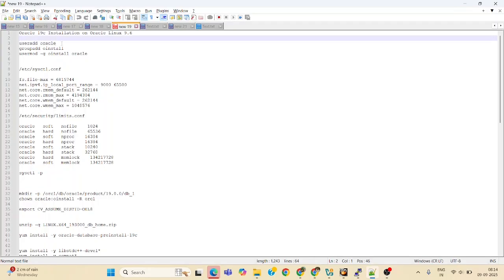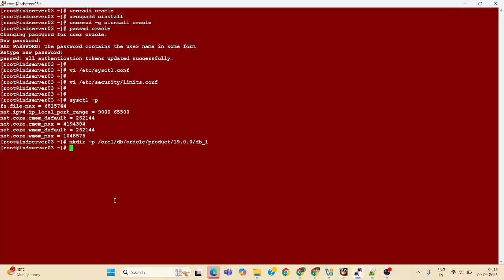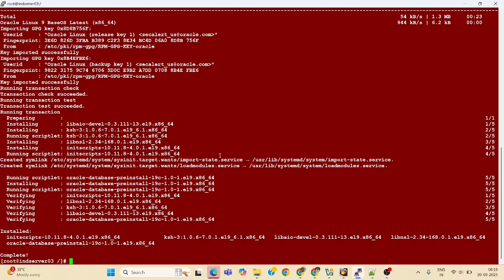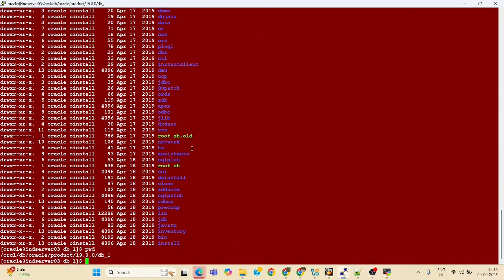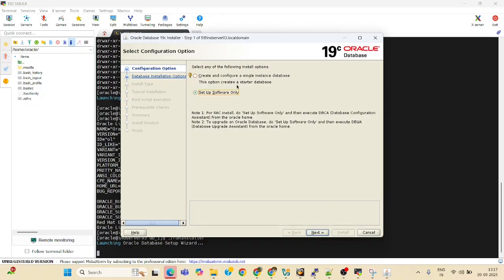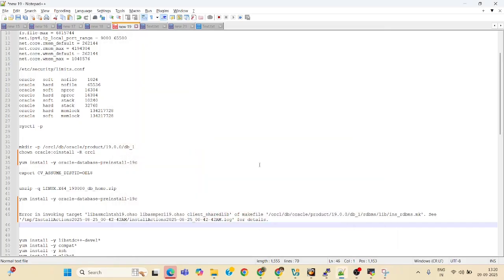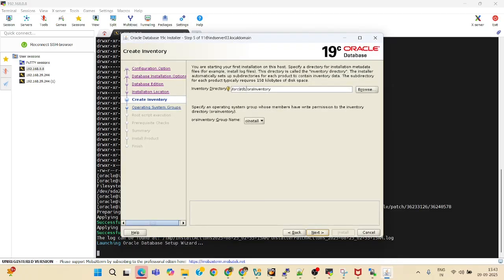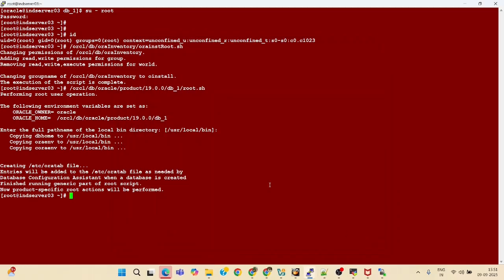Oracle 19C Installation | Oracle Linux 9.6 | Oracle 19c Installation issue | Bug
Oracle 19c Installation on Oracle Linux 9.6

useradd oracle
groupadd oinstall
usermod -g oinstall oracle

/etc/sysctl.conf

/etc/security/limits.conf

oracle   soft   nofile    1024
oracle   hard   nofile    65536
oracle   soft   nproc    16384
oracle   hard   nproc    16384
oracle   soft   stack    10240
oracle   hard   stack    32768
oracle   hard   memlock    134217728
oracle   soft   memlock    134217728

sysctl -p

mkdir -p /orcl/db/oracle/product/19.0.0/db_1
chown oracle:oinstall -R orcl

yum install -y oracle-database-preinstall-19c

export CV_ASSUME_DISTID=OEL8

unzip -q LINUX.X64_193000_db_home.zip

./runInstaller -applyRU /orcl/db/oracle/patch/36233126 -applyOneOffs /orcl/db/oracle/patch/36233126/36240578